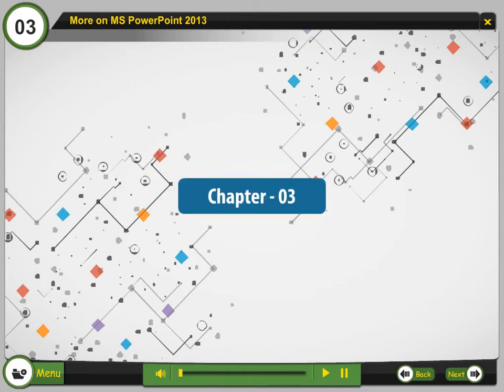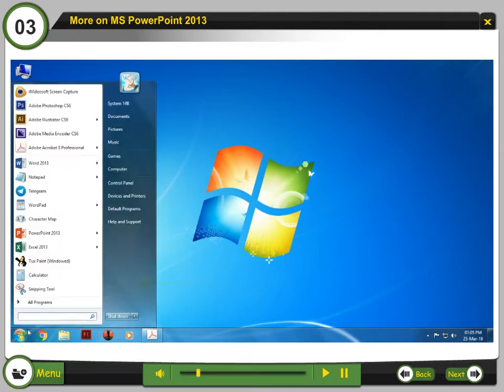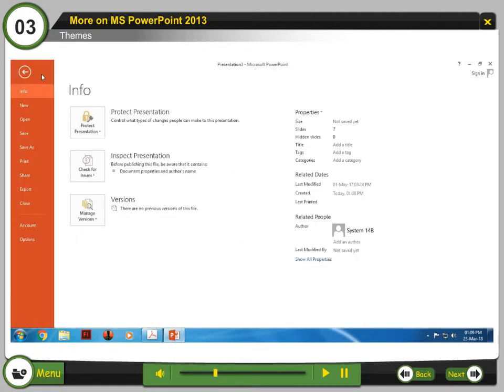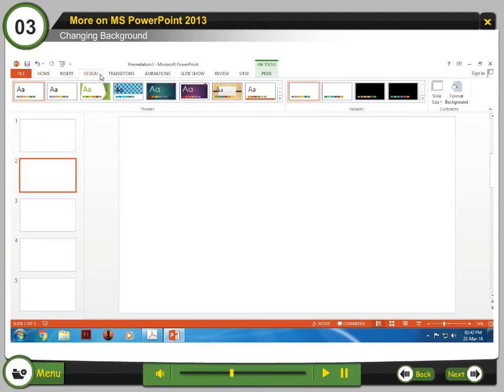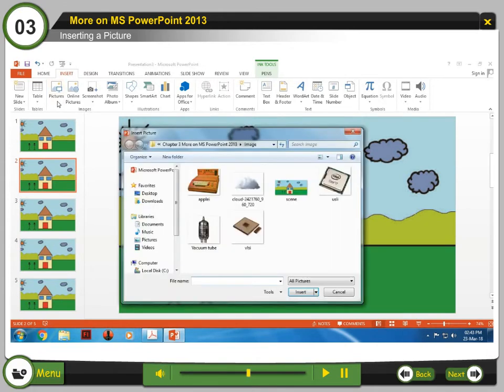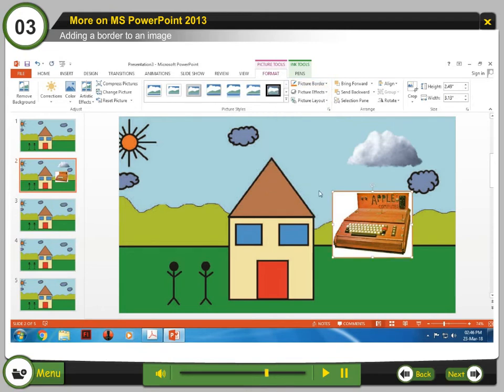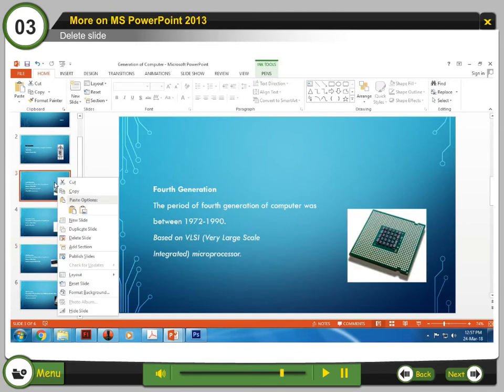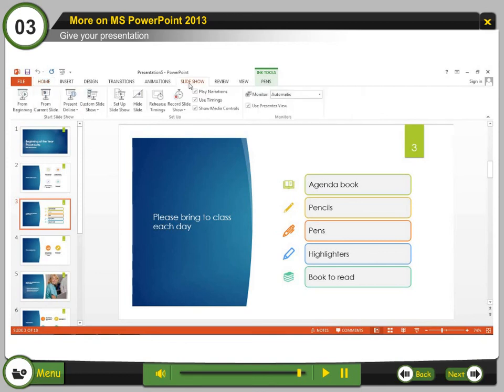Class 5 Chapter 3 More on MS PowerPoint 2013